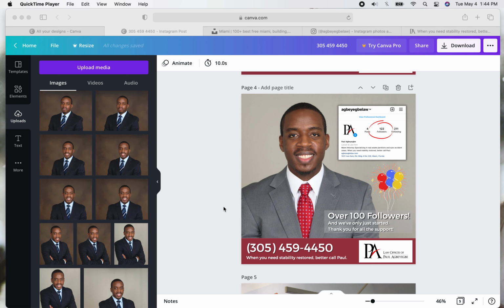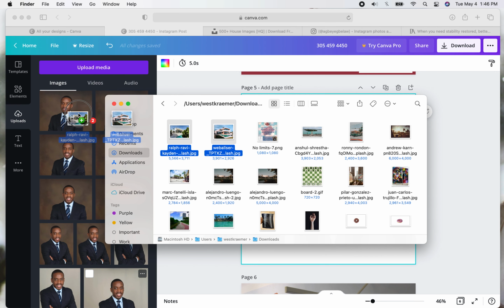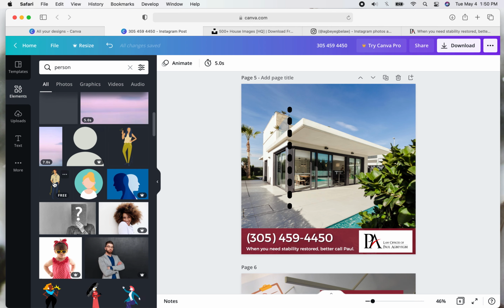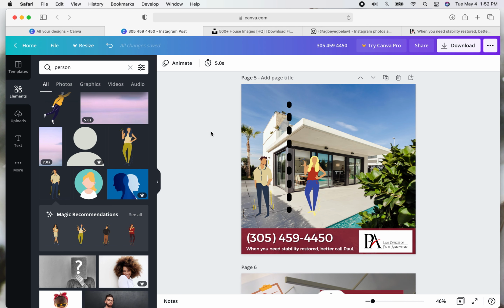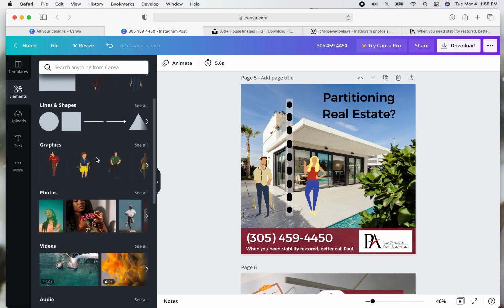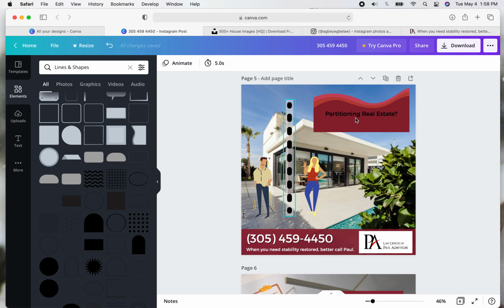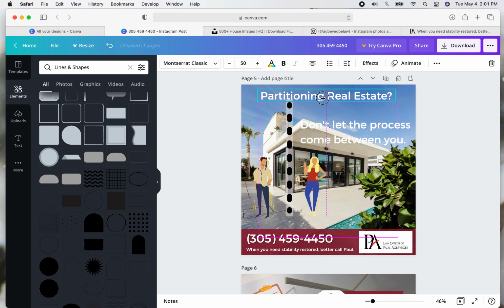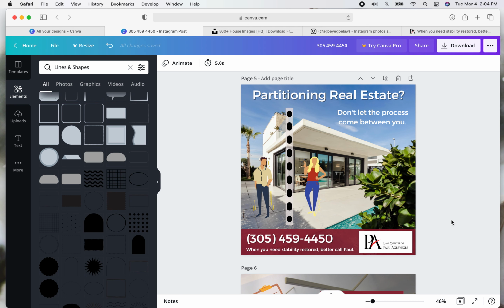How To Create An Ad For A Lawyer By West Kraemer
Oslo-based Digital Marketer West Kraemer shows your how to make an ad for a lawyer in South Florida using Unsplash Canva and Removebg